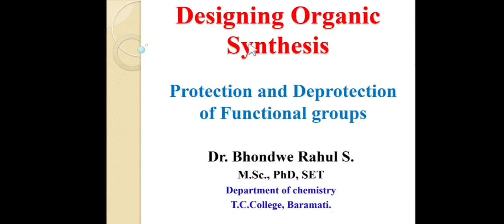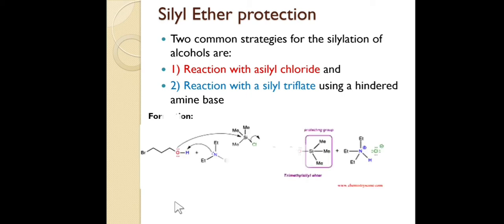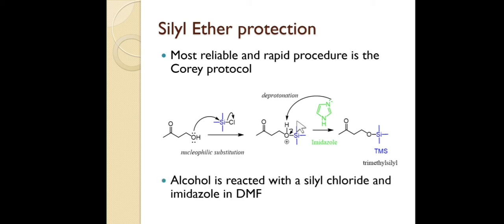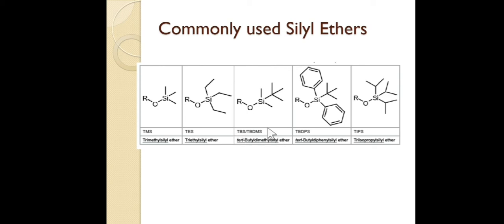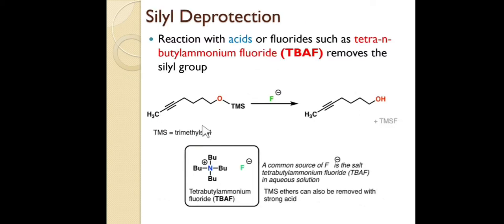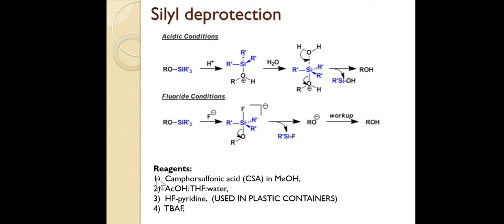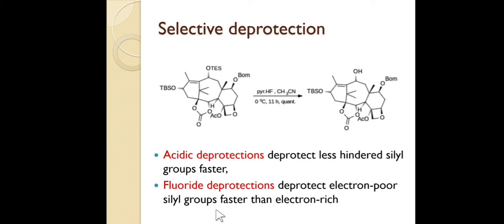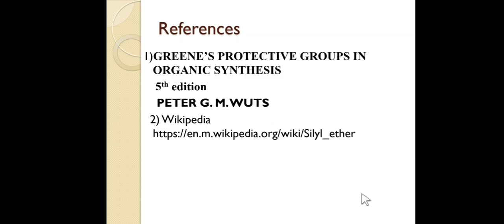Silyl protection of Alcohols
Silyl protection and deprotection is discussed with mechanism and examples
MSc II , CHO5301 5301 Designing organic synthesis

also useful for CHO 453 SPPU SYLLABUS